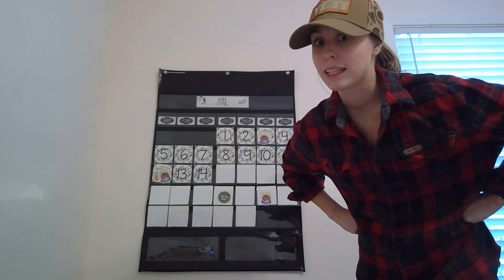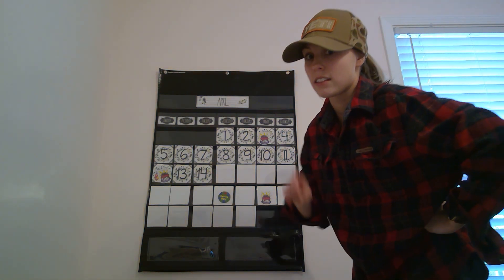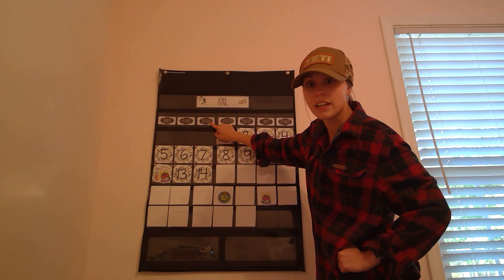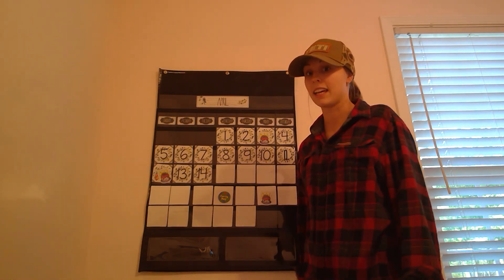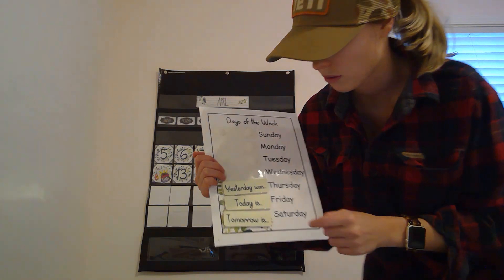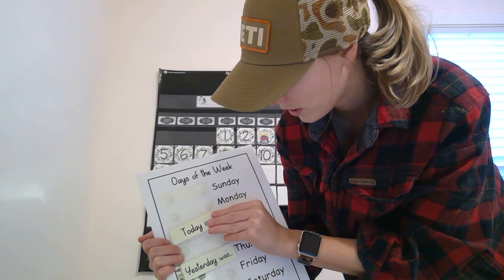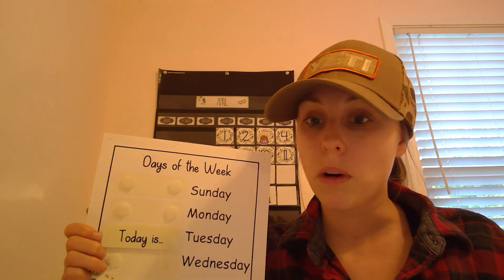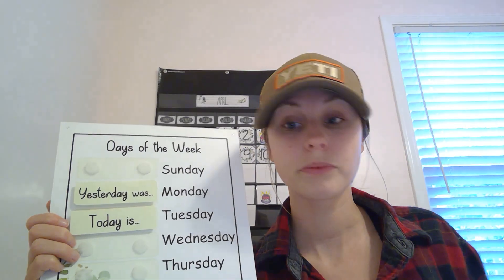April 14th Daily Plans